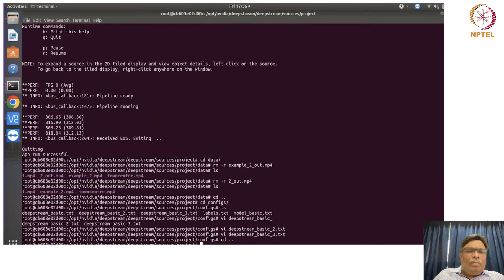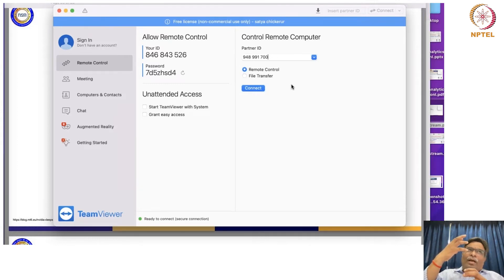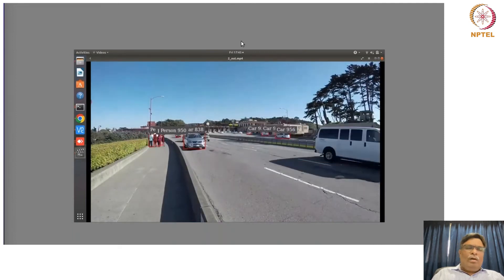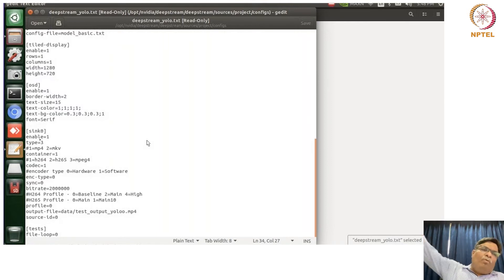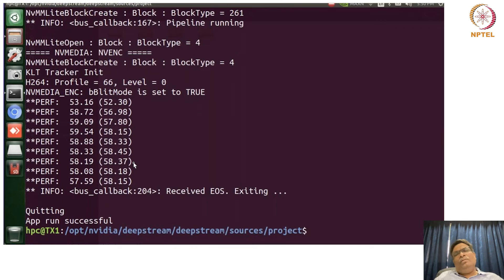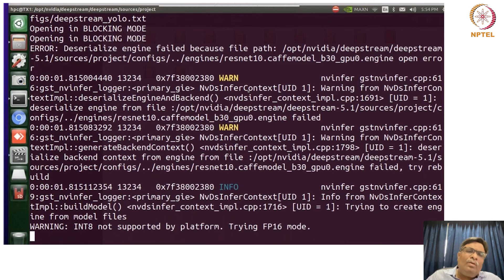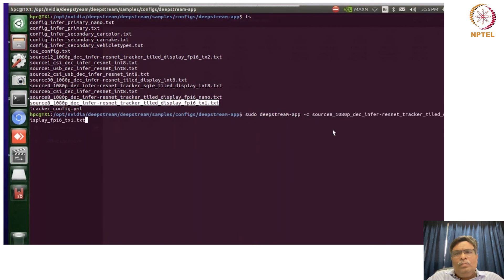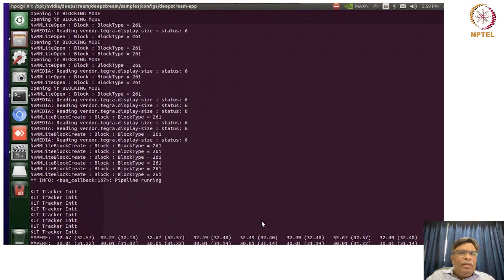Applied AI: Smart City ( Intelligent Video Analytics) Session 2 Deepstream part 2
"DeepStream
DS Graph Architecture
DS SDK
DS Python Binding